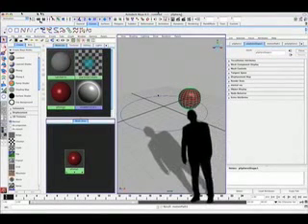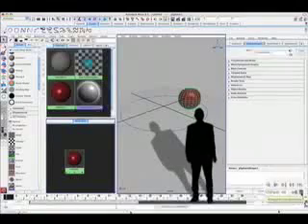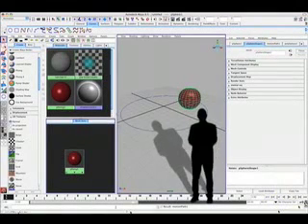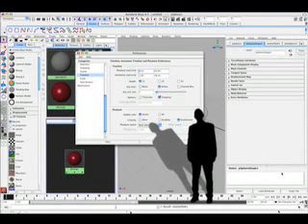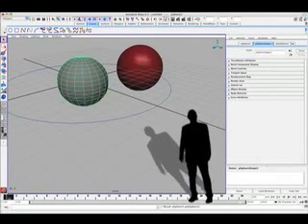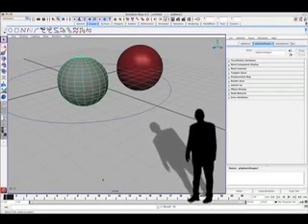Learn Maya 8.5, Part 5/2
Making It Move! (cont'd)- 3D design and animation tutorial for beginners using Autodesk Maya software. Part Five, Session 2